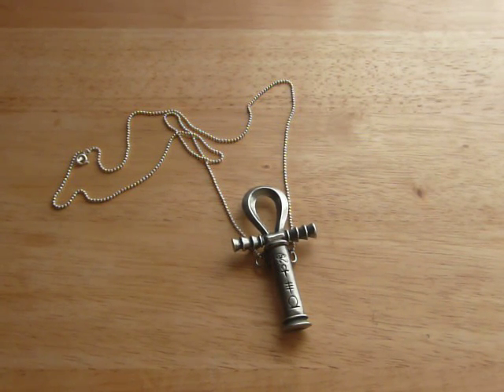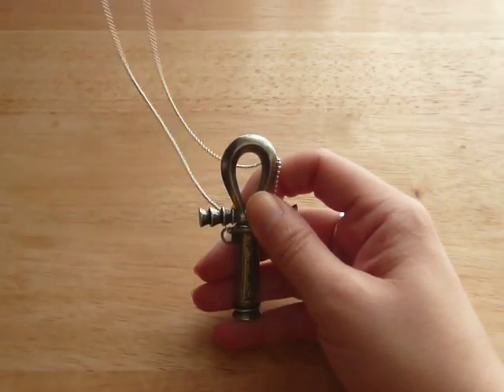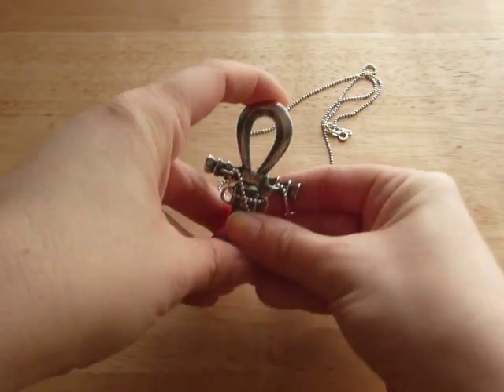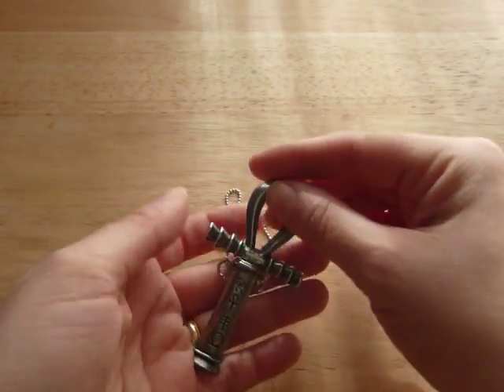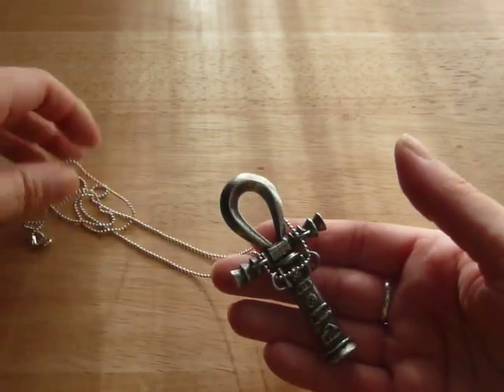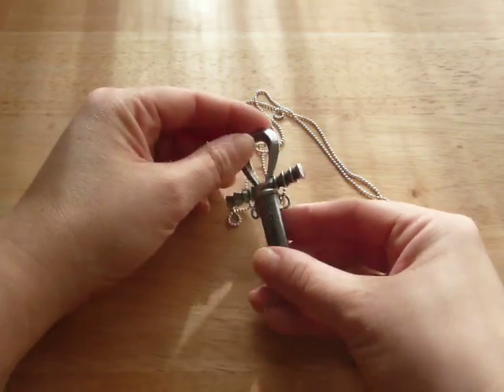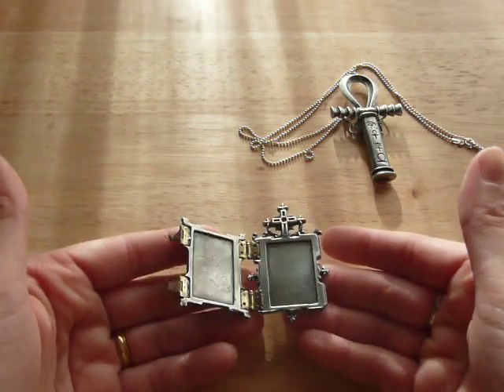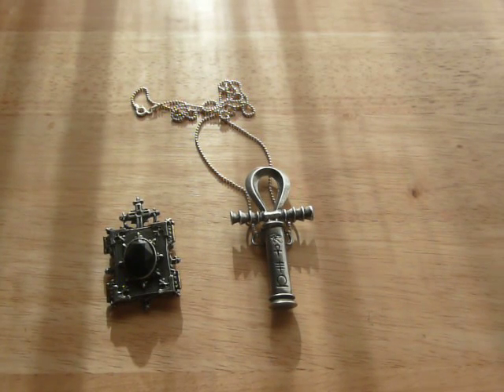The Hunger movie (1983) Ankh Necklace